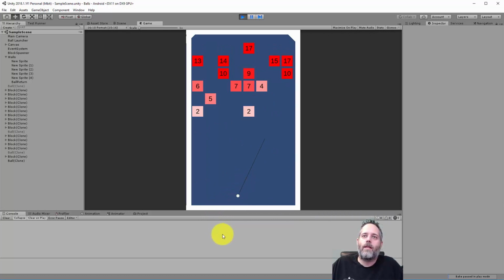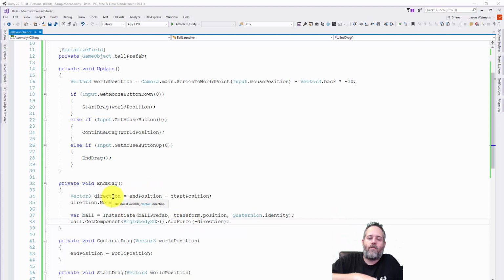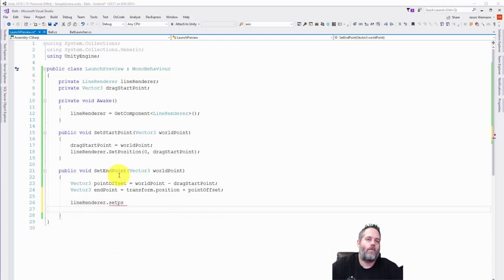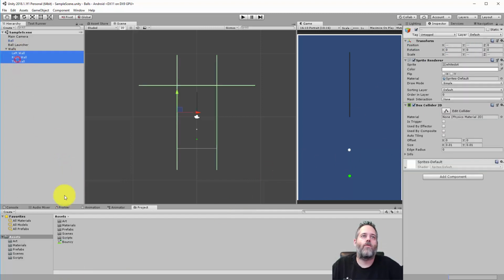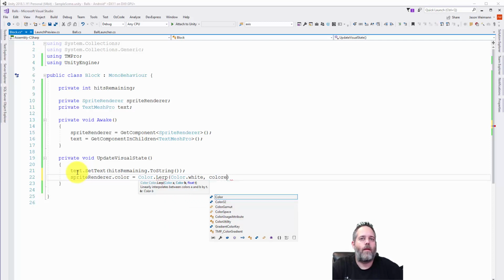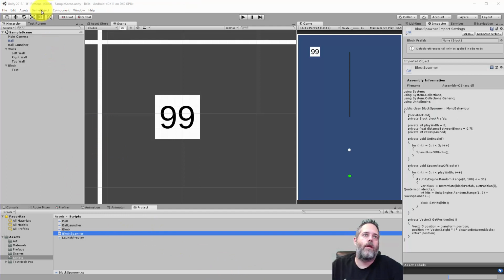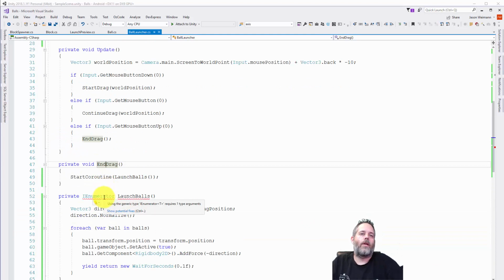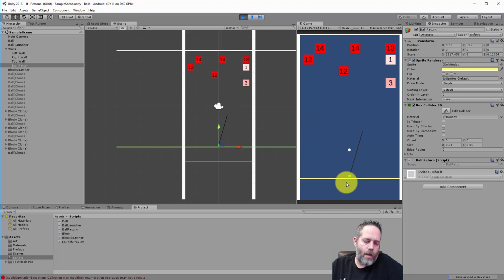Creating Ballz from scratch in Unity3D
Learn how to recreate the popular mobile game Ballz in a clean maintainable way.  We'll dive into how to build a game like this, how to keep it fast, clean, and SOLID.  And at the end, you'll have a working little mobile game you can play or build upon.  And if you need, the full source project is available below.